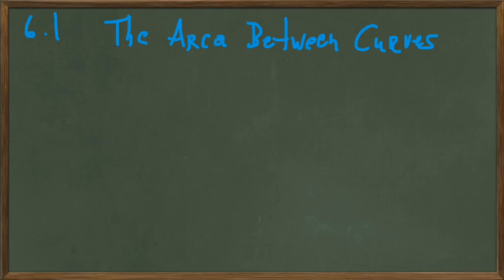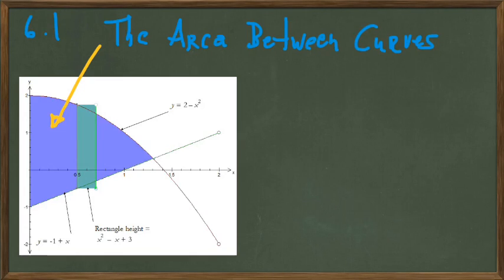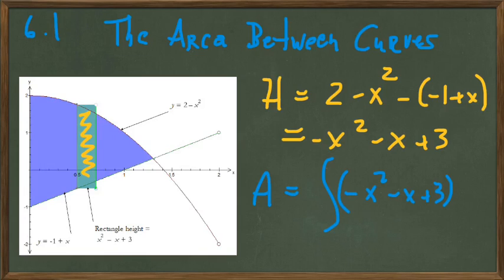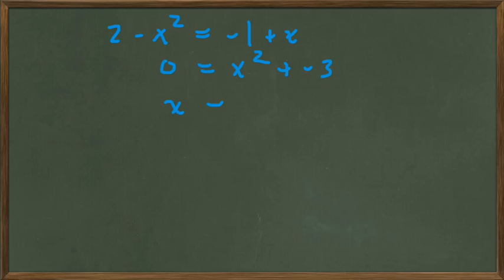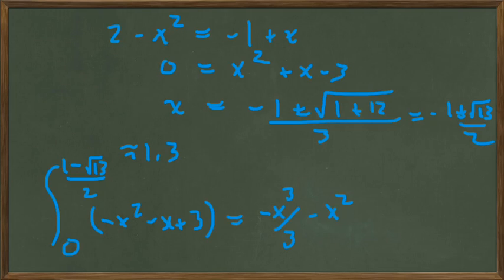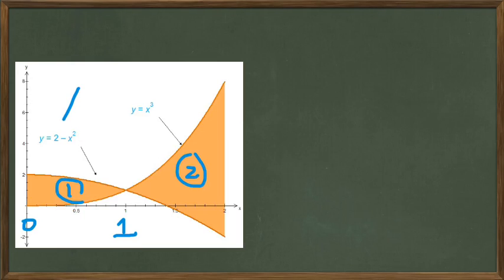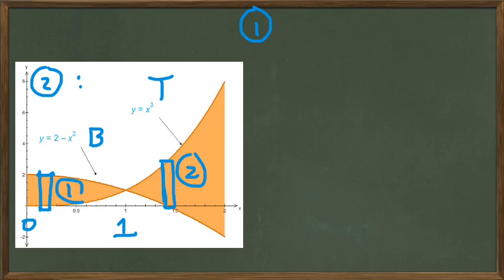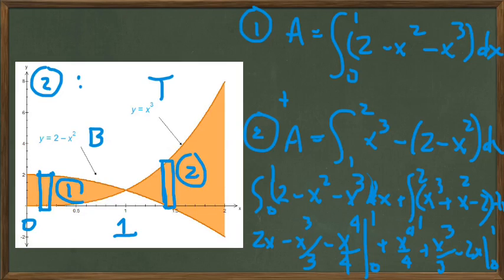6.1 Area Between Curves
6.1 Area Between Curves